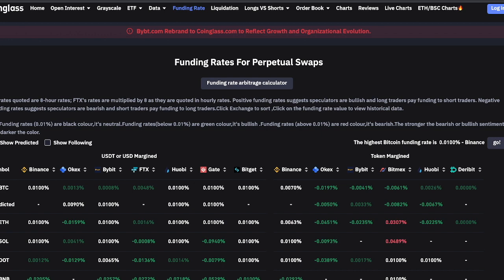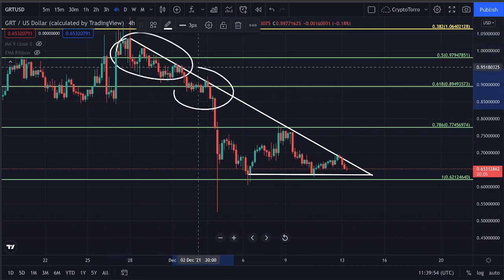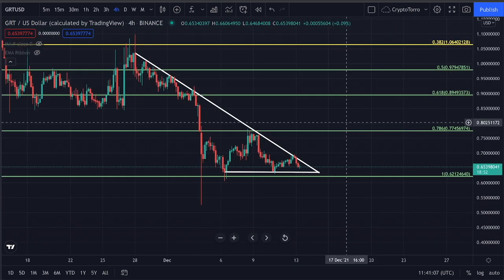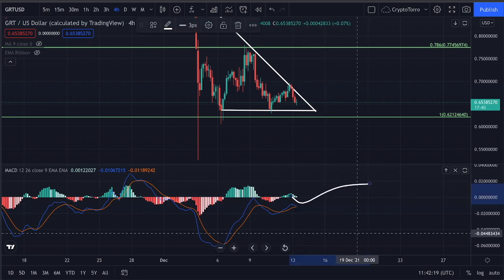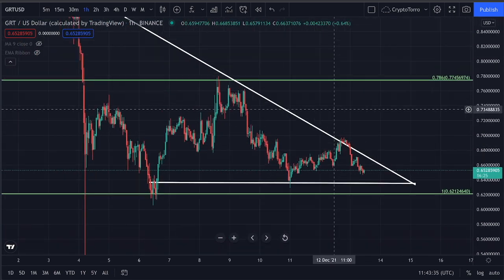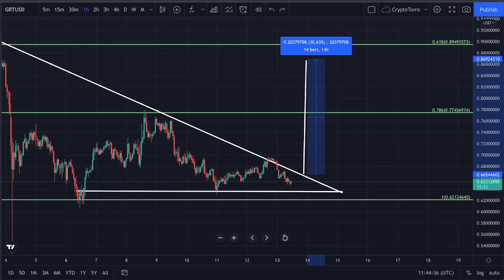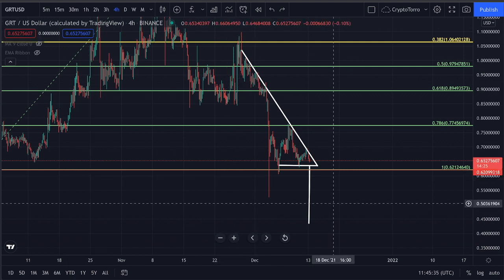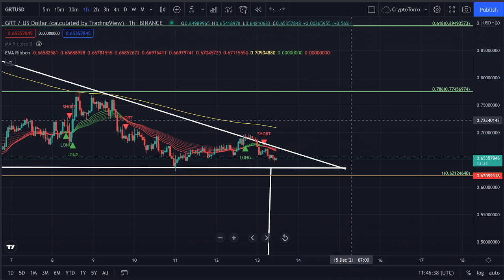GRT GETTING READY FOR A AMAZING TREND REVERSAL! (The Graph holders must watch)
During the upcoming days, a major trend reversal might get started on GRT.
This video discusses the current price action and the patterns we are seeing in the immediate short term. Taking into account different indicators and multiple levels of support and resistance.